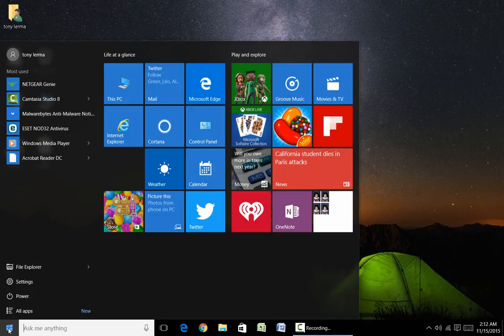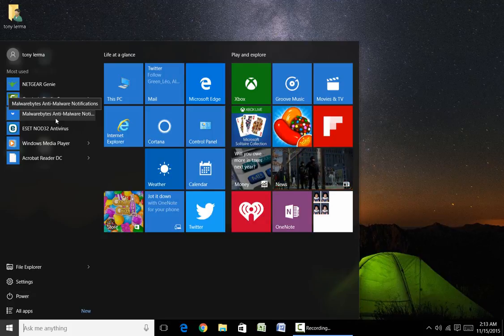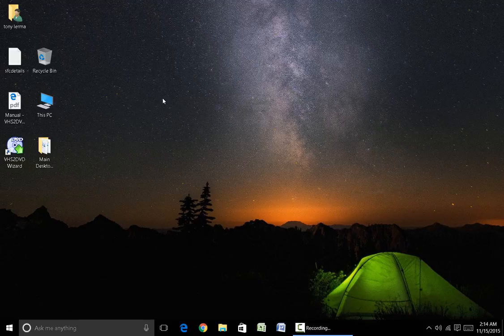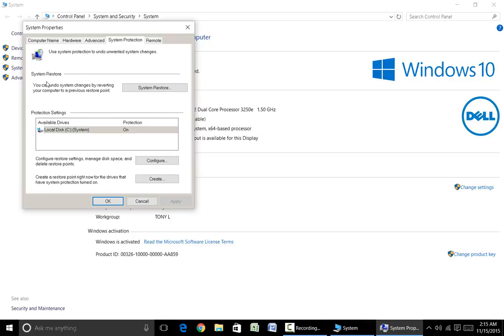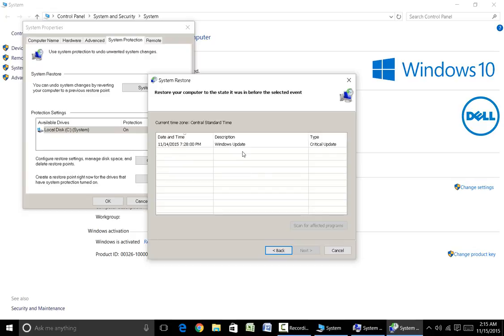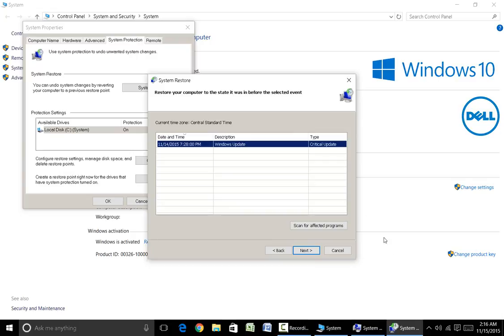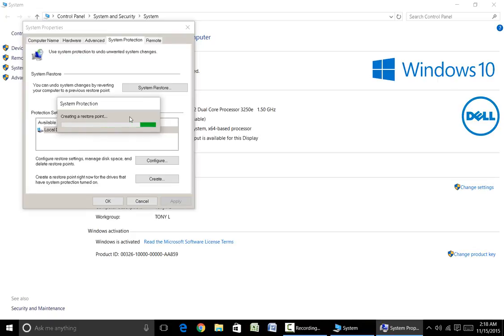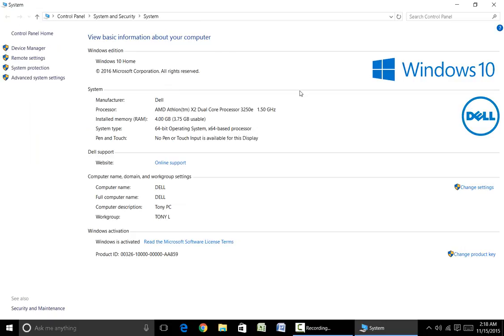Protect Your Computer With System Restore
In this video, I discuss how to protect and keep your computer running efficiently by using System Restore.